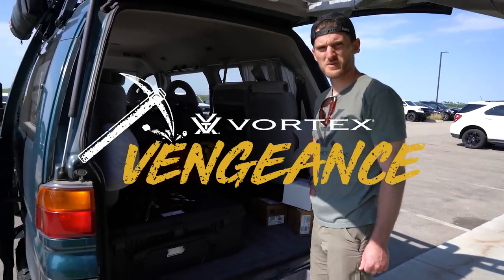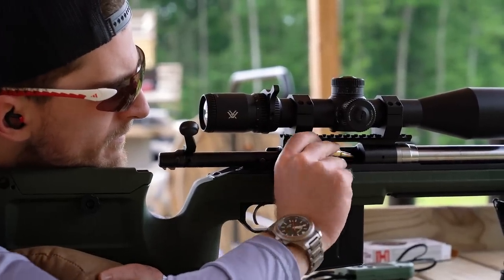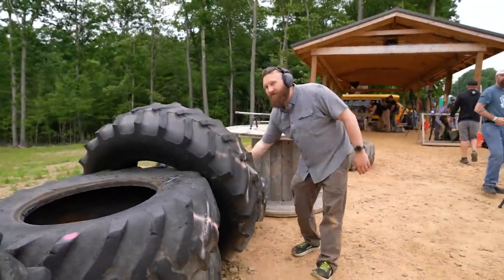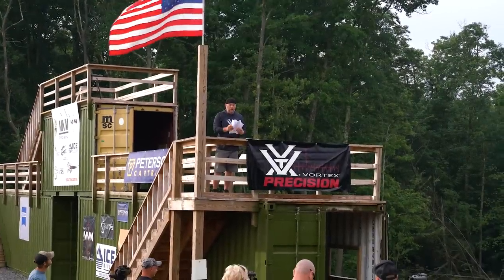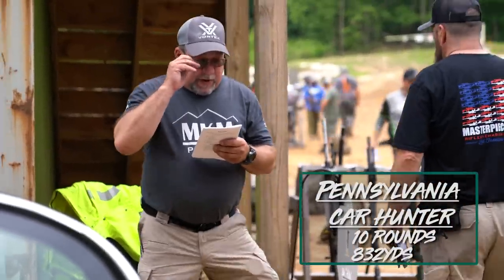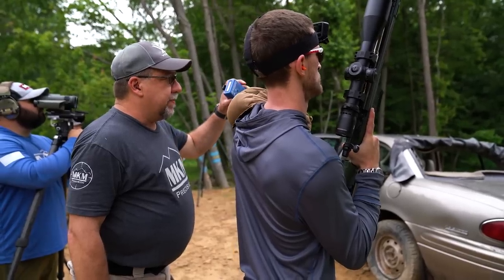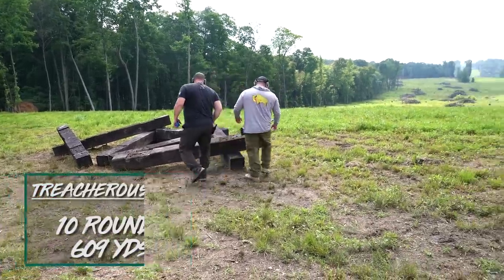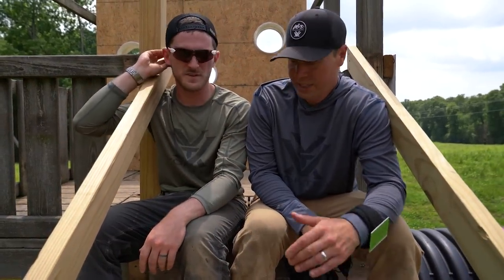Go Long-Range at the Vortex Vengeance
Dive into the long-range game with Mark and Jimmy as they shoot their first PRS match. Learn pro tips from the likes of our own Nick Laufenberg and professional PRS Competitive Shooter, Dave Preston, and watch it all go down at our proving grounds – the Vortex® Vengeance.